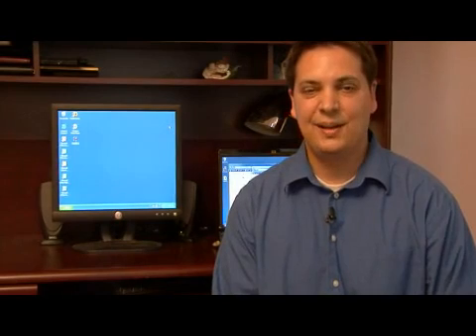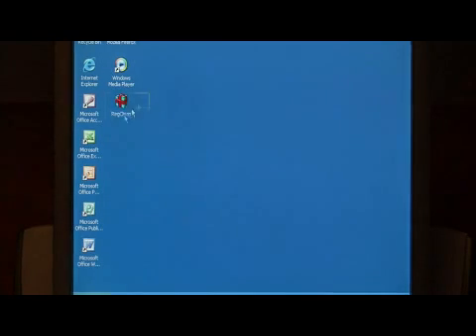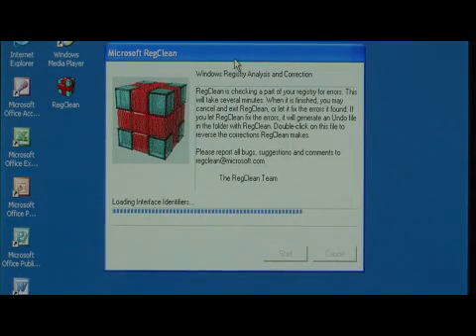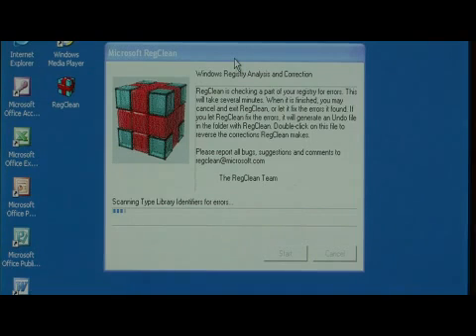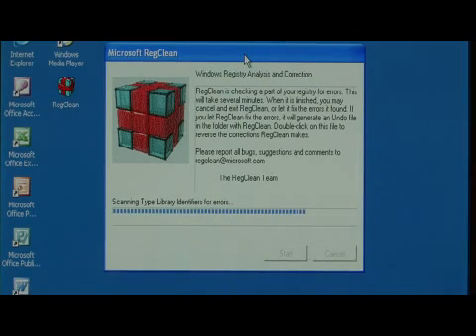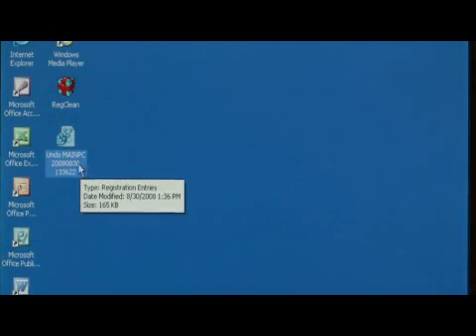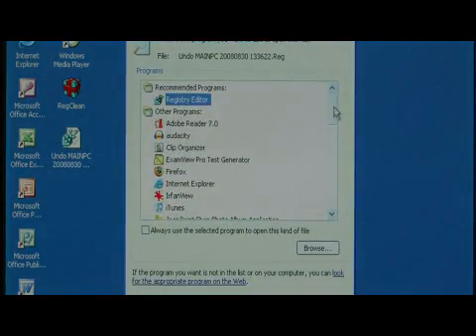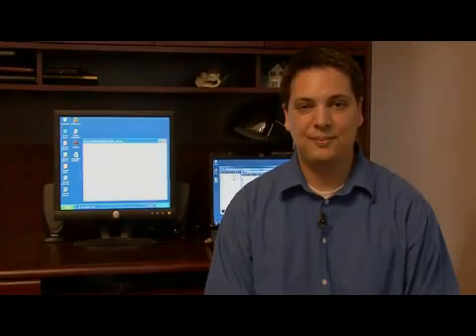How to Clean Windows XP Registry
How to Clean Windows XP Registry. Part of the series: Technology: PC Tips. Cleaning Windows XP registry involves downloading Microsoft Reg Clean, which scans the registry for any unresolved issues and un-installed programs that it can clean out. Clean Windows XP registry with tips from an experienced computer programmer in this free video on computer help.